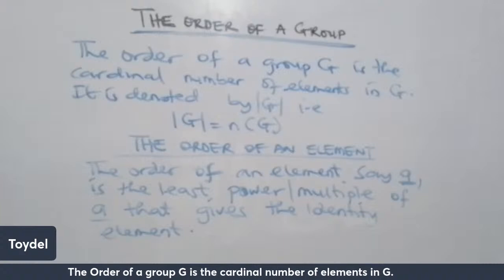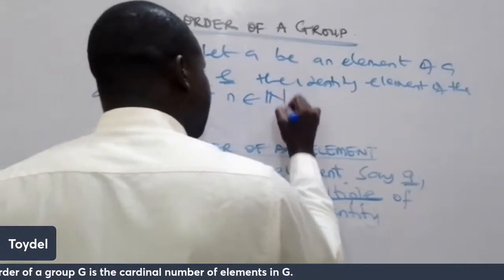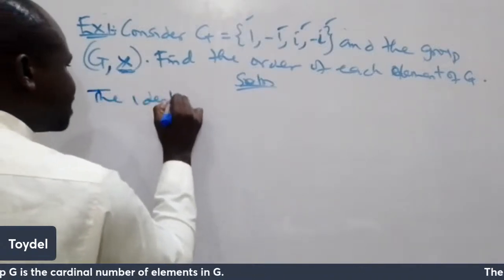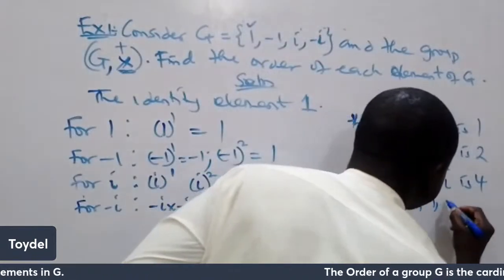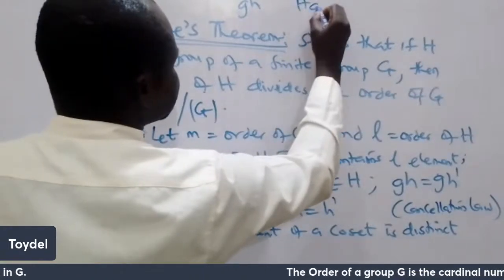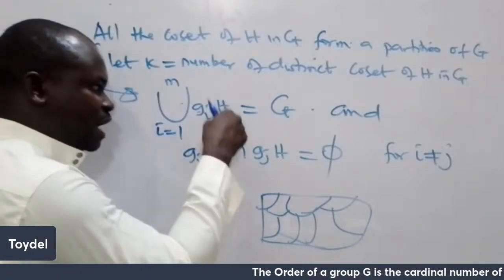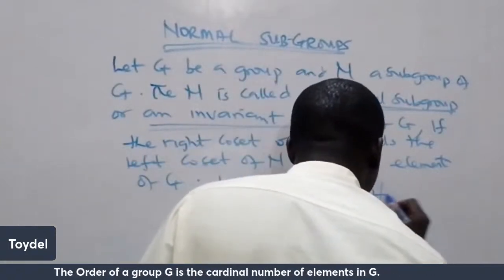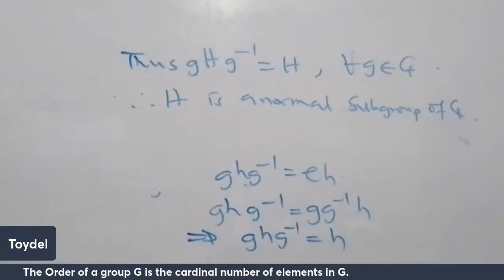The Order of a Group & Lagrange's Theorem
The Order of a group G is the cardinal number of elements in G. This theorem state that if H is a subgroup of a finite group G, then the order of H divides the order of G.